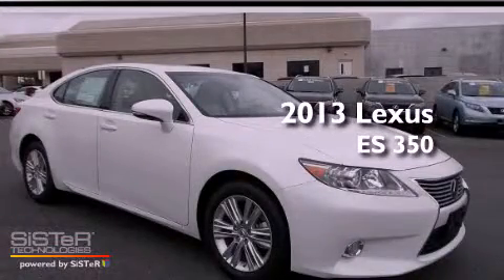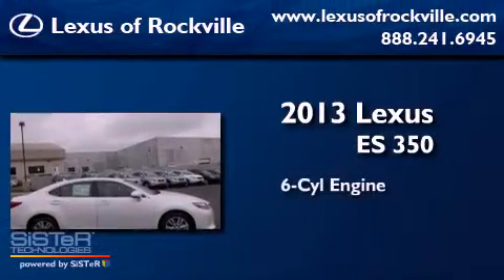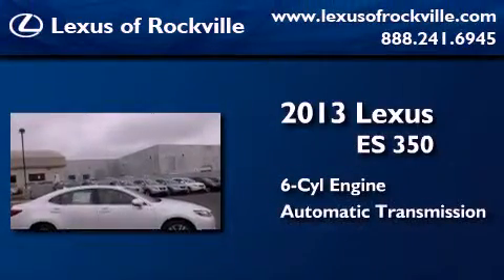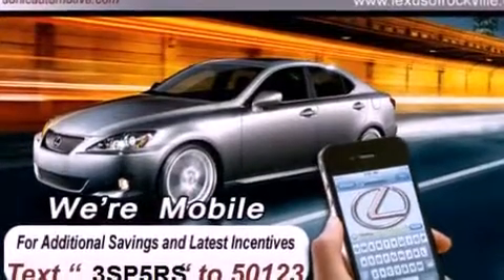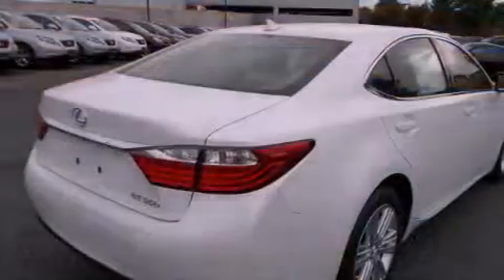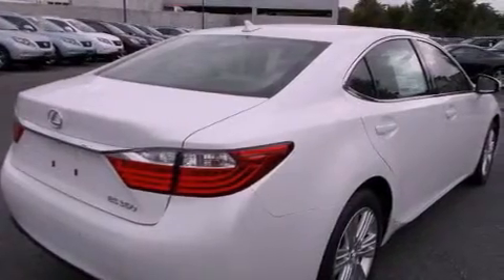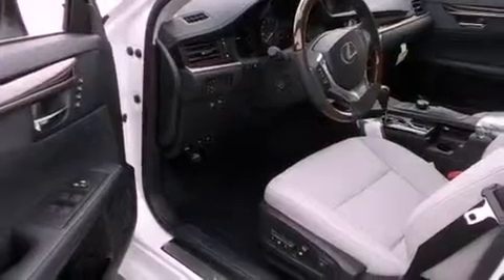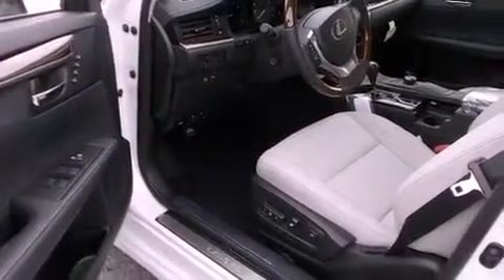2013 Lexus ES 350 Rockville MD 20855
Year : 2013
 Make : Lexus
 Model : ES 350
 Engine : 3.5L V-6 cyl
 Trans . : 6-Speed Automatic

 Miles : 11

 15501 Frederick Road.

 2013 Lexus ES 350 Rockville MD